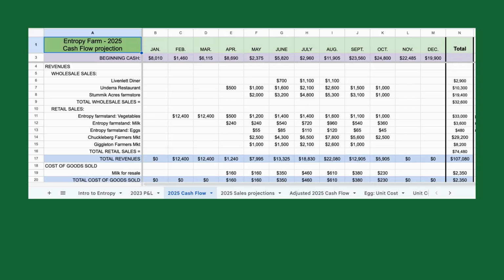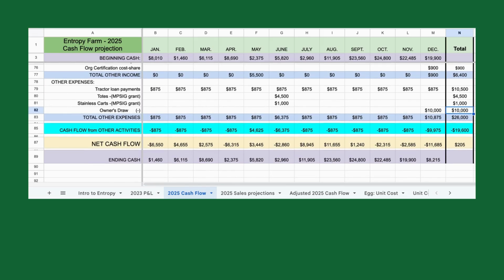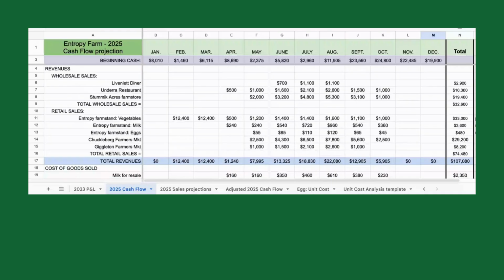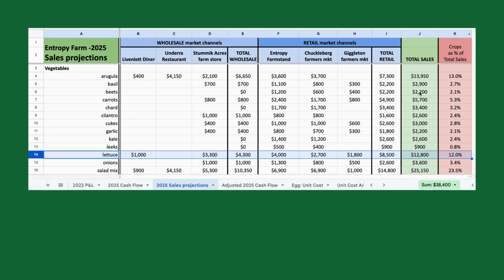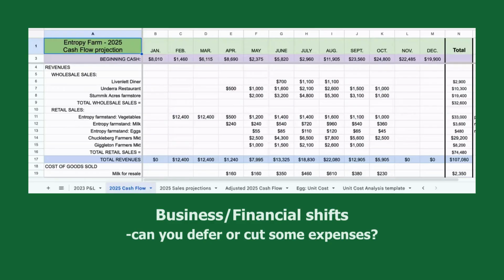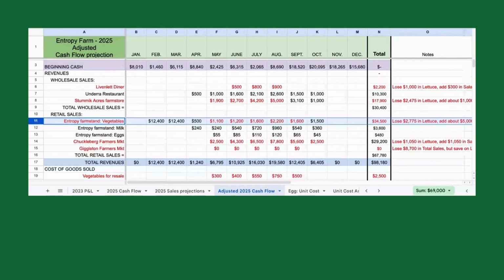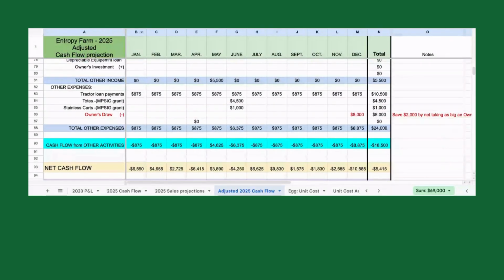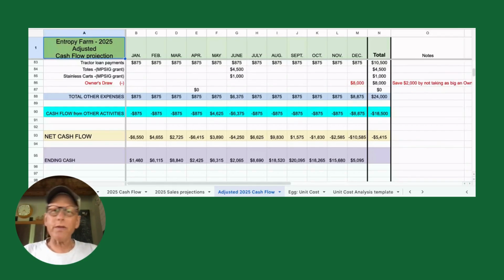Cash Flow Projection Crop Failure and Market Shifts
Please take a moment to offer your feedback about this video series by filling out our survey

A demonstration of using a Cash Flow Projection along with sales data to assess the impact of a sudden crop failure, exploring numerous ways to adjust income and expense projections, including making several marketing shifts, to maintain an acceptable level of sustainability.  The example is of a mid-sized, diversified vegetable operation with multiple retail and wholesale market channels.

Timestamps:
0:34 original projections
2:30 scenario of crop failure
3:04 ways to start assessing impact
4:46 analyzing impact using sales data
6:16 three strategies for making adjustments
7:31 adjusted projections
11:45 conclusions